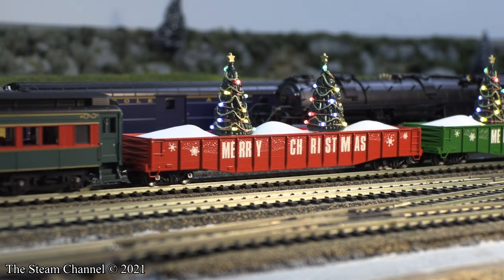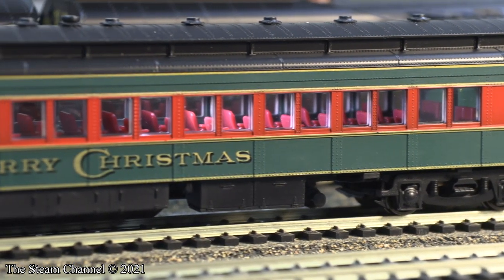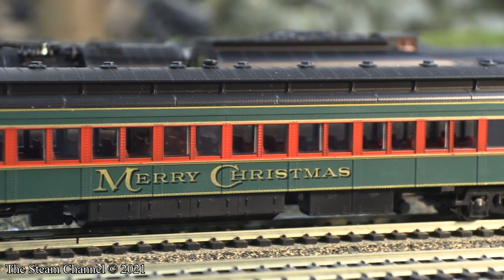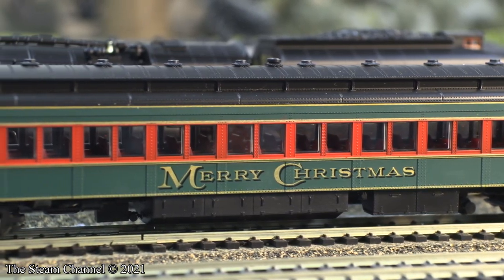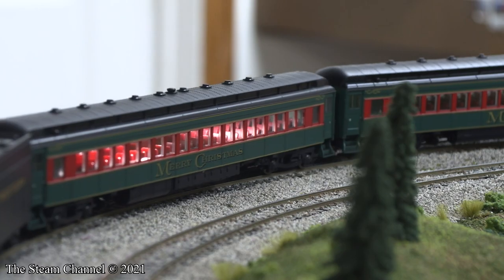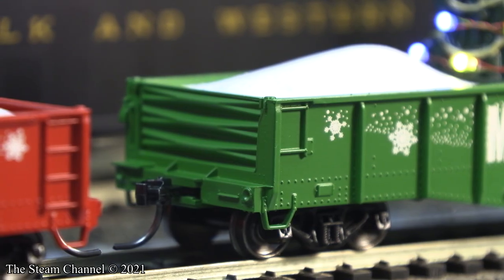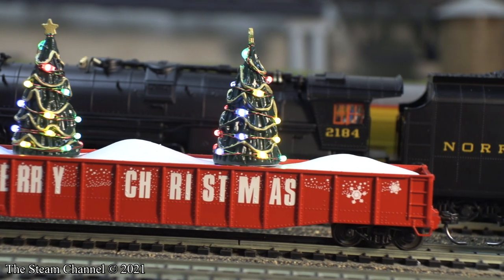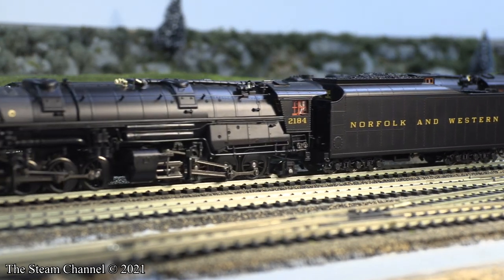Review: BLI P70 Christmas Coach | MTH 70-Ton Christmas Gondola LED Christmas Trees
This week we're looking over some Christmas themed items from Broadway Limited Imports and MTH Trains in HO Scale. We'll be taking a look at the BLI P70 Merry Christmas coaches and the MTH 70-ton Merry Christmas mill gondolas with LED lighted Christmas trees.